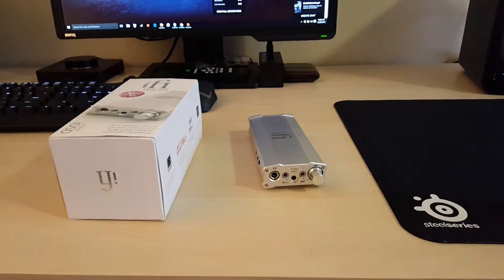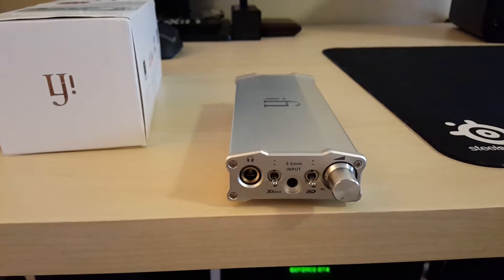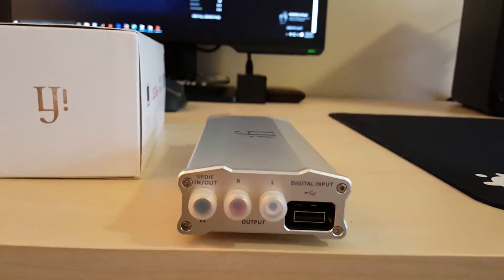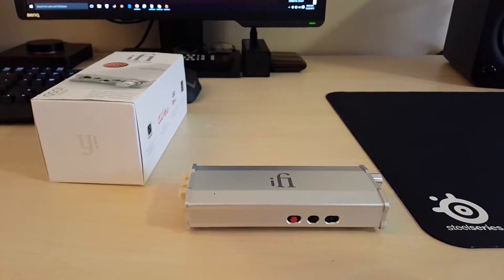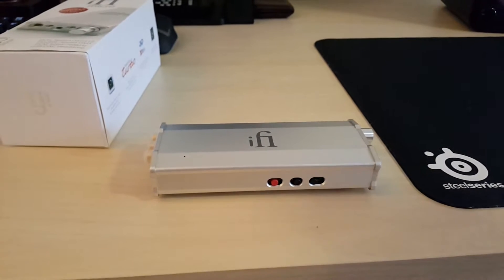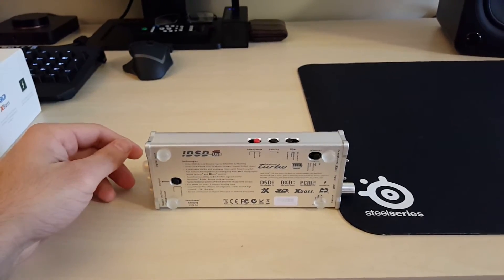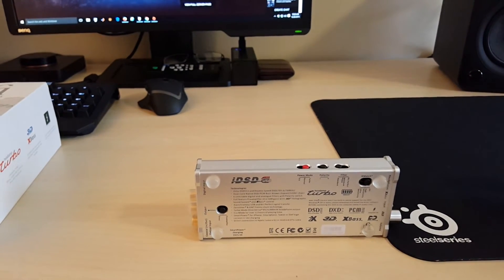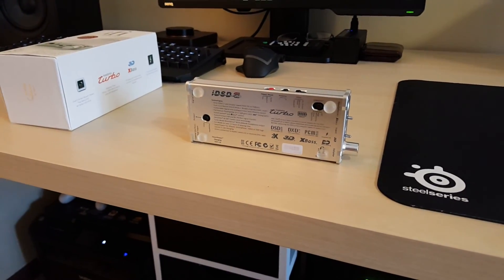iFi Micro iDSD: Best Budget Portable Amp / Dac?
In my eyes this is one of the best dacs on the market. For 499$ USD you cannot go wrong. Good, clean, and powerful sound! - very low THD at any voltage level, and no back ground noise. Ideal for Iem's and hard to drive headphones. This could be a great starter portable amp/dac setup and also an end game portable setup